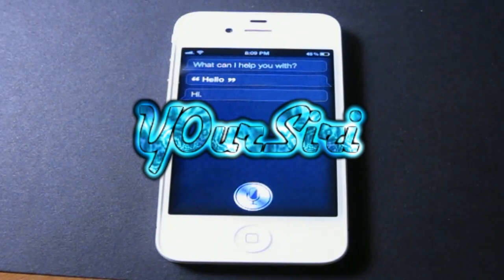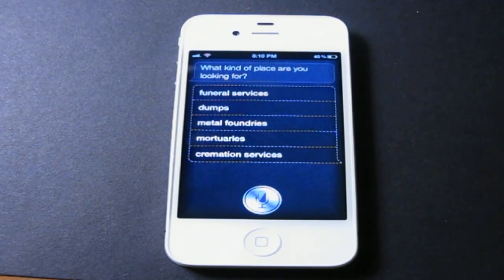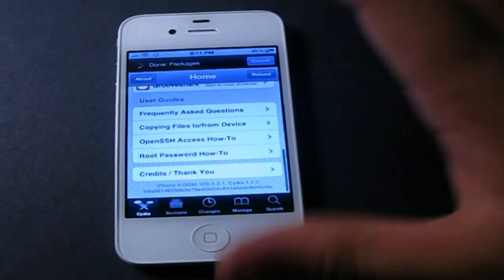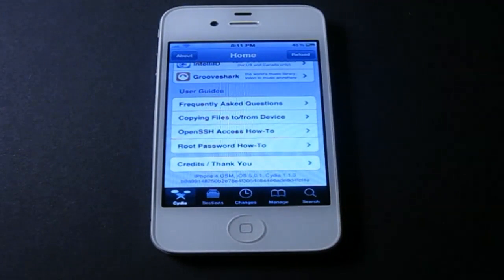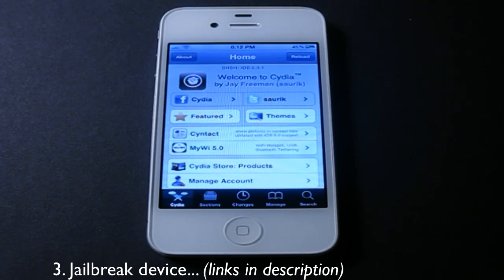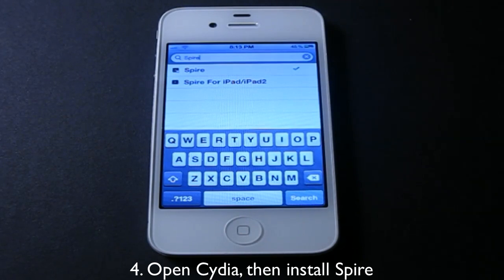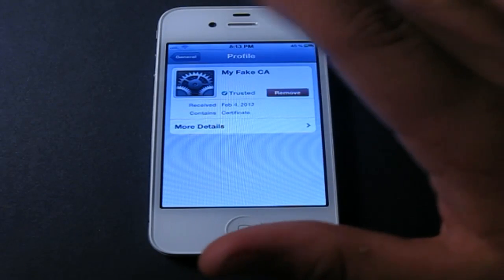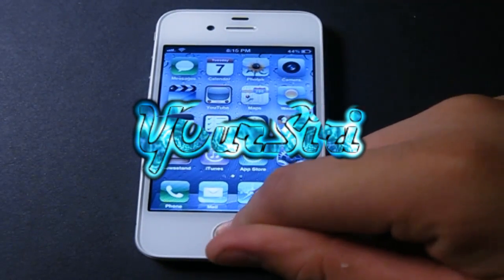How to Get SIRI (on ALL DEVICES) [Updated! iOS 5.1 and 5.1.1]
How to get Siri on iPhone 4, how to get siri on iPod touch 4, how to get siri on iPad 2, etc.
UPDATE: For iOS 5.1 and 5.1.1:
For iOS 5.1.x, please add to your sources and install Siri Port: iOS 5.1.x.